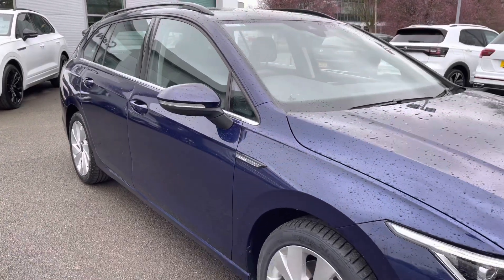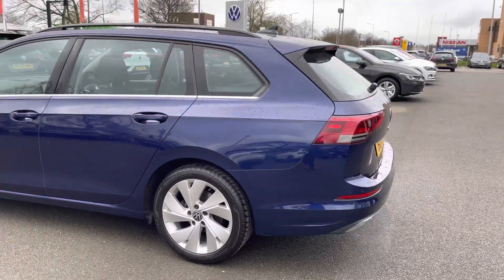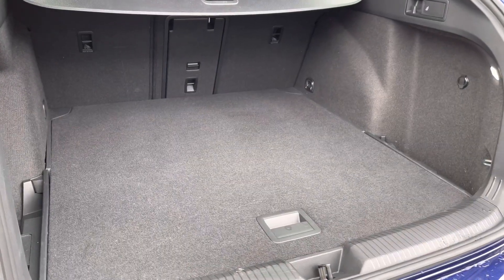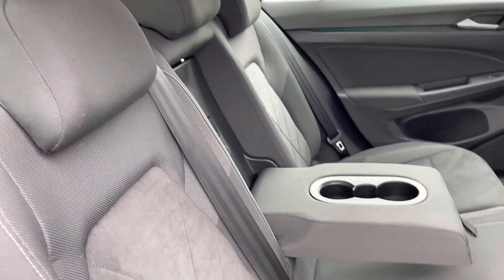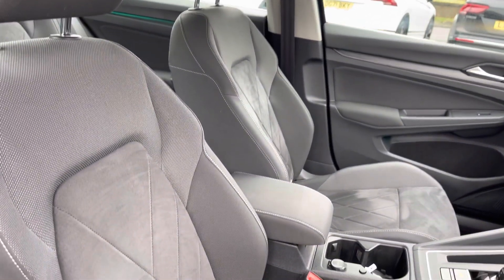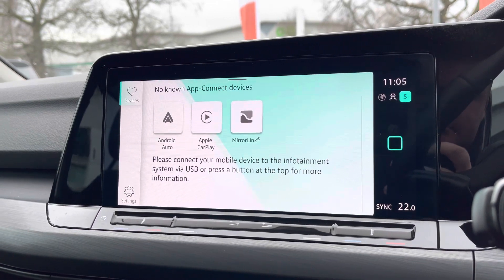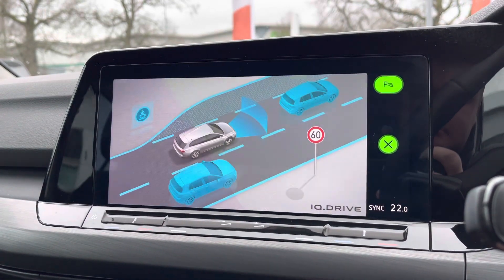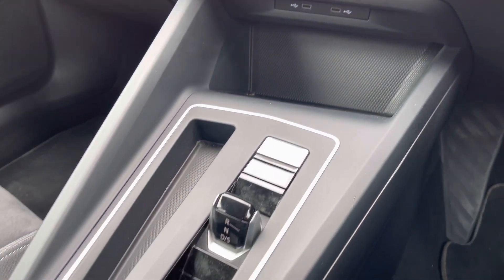Approved Used Volkswagen Golf MK8 2.0 TDI Style (150ps) DSG Estate - DC21JYR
Check out this Approved Volkswagen Golf MK8 2.0 TDI Style (150ps) DSG Estate currently for sale at Crewe Volkswagen.

Diesel
Automatic
Atlantic Blue Metallic
17" Belmont Alloy Wheels
LED Headlights with LED Daytime Running Lights
Keyless Start
10"Discover Navigation System with Apple CarPlay/Android Auto smartphone interface
1-Zone Climate Control
Front Assist - City Emergency Braking
Rear Tinted Glass
30-Colour Ambient Colour Pack